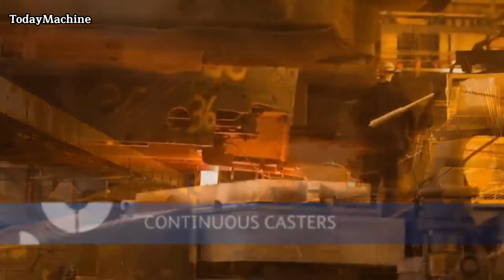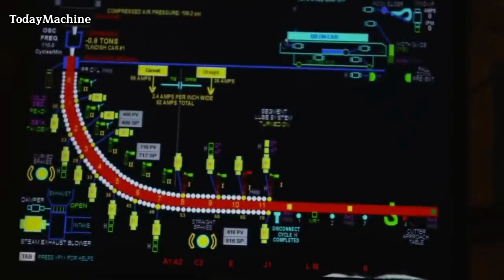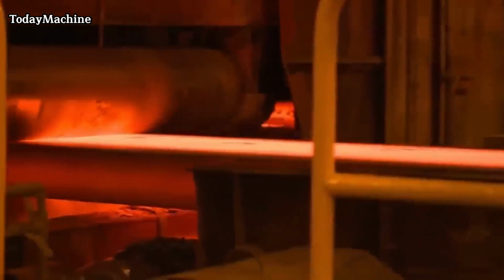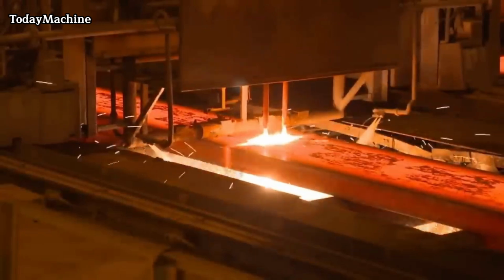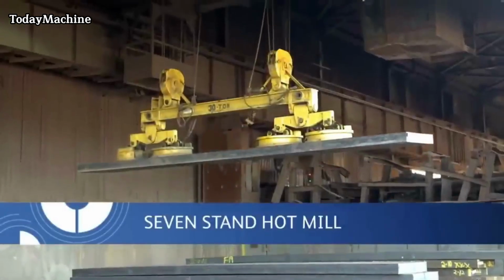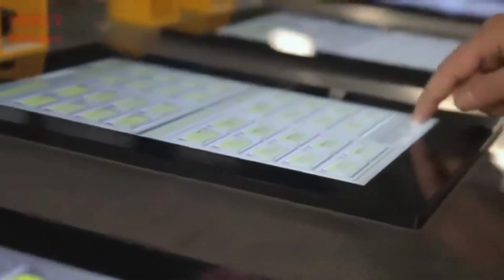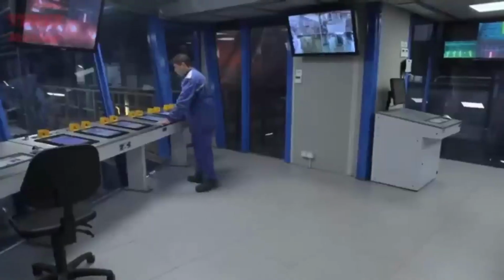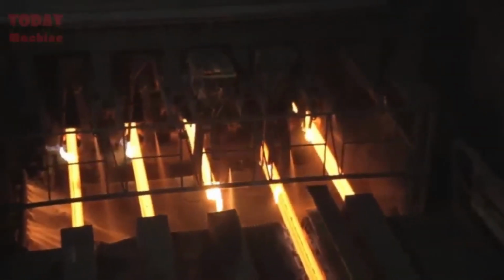Rare Seamless Steel Pipe Manufacturing Process! Amazing Large Steel Pipe Factory！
Please LIKE, your LIKE will ENCOURAGE me very much. Thank you!
In this video: